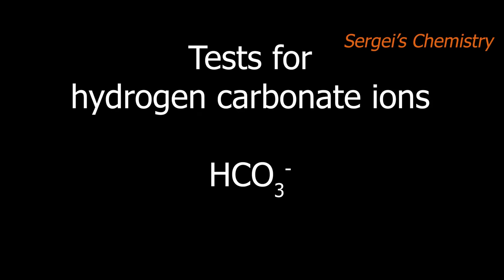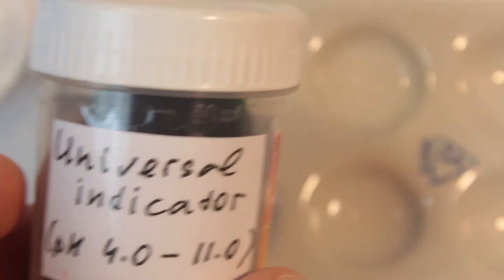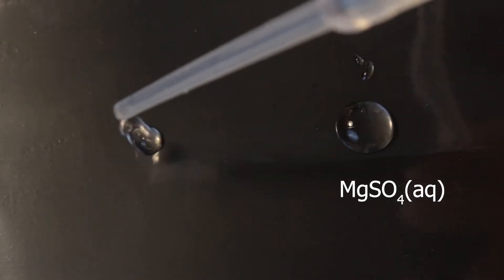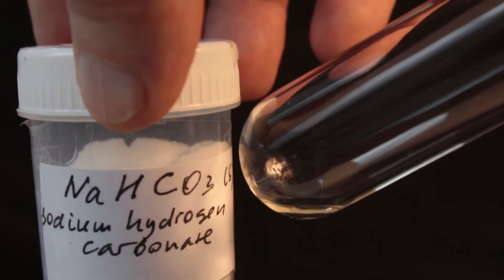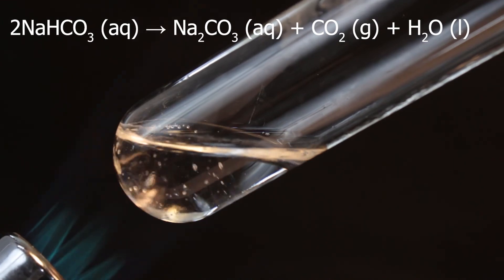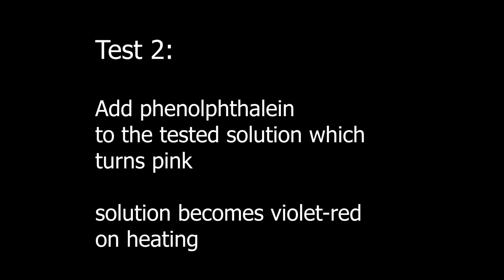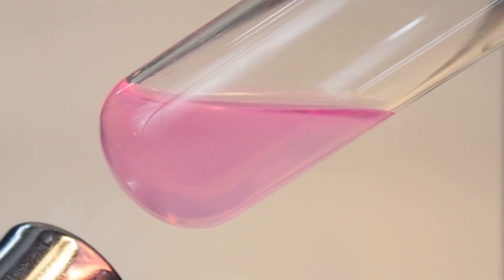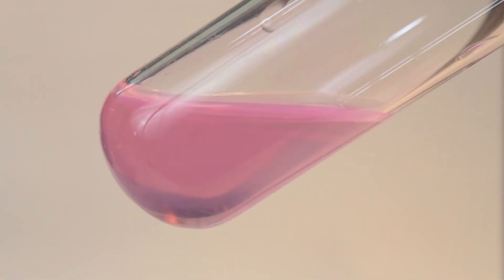Tests for bicarbonates (hydrogen carbonates): heating with magnesium sulfate or phenolphthalein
Test 1:
Add MgSO4 (aq)  (or any other calcium or magnesium salt solution) to the tested liquid; there should be no precipitate.
White precipitate is formed on heating.

Test 2:
Add phenolphthalein to the tested solution; phenolphthalein should turn pink.
Solution becomes violet-red on heating

Three main ideas are behind the tests:
1. Hydrogen carbonates decompose into carbonates on heating
2. Soluble carbonates are more alkaline than hydrogen carbonates
3. Hydrogen carbonates of group II metals are soluble but their carbonates are insoluble

pH
Hydrogen carbonates are weakly alkaline:
HCO3- + H2O → H2CO3 + OH-
Reaction is reversible and equilibrium is on the left

Carbonates are more alkaline than hydrogen carbonates: they are better equipped to receive protons.

Soluble carbonates are strong alkalis
CO3- + H2O → HCO3- + OH-
Equilibrium is on the right here.

On heating hydrogen carbonate, a weak alkali, turns into carbonate which is a strong alkali.
2NaHCO3 (aq) → Na2CO3 (aq) + CO2 (g) + H2O (l)
Ionic equation:
2HCO3- (aq) → CO32- (aq) + CO2 (g) + H2O (l)

During this process pH is significantly increased.
This is shown by changing colors of indicators.

Solubility
HCO3- are soluble in water.

Most of hydrogen carbonates (except for the 1st group ones and ammonium) can exist only in solution and decomposed on drying.

This is especially important for group II metals.
Calcium and magnesium hydrogen carbonates are main components of hard water.

On heating hydrogen carbonates of magnesium or calcium will give precipitate of carbonates, which are insoluble, as most carbonates are.

This is a reason for the test “heating with Mg or Ca salt solution and observing formation of white precipitate”.

Decomposition of hydrogen carbonate:
2NaHCO3 (aq) → Na2CO3 (aq) + CO2 (g) + H2O (l)
Precipitation of insoluble carbonate of the 2nd group metal:
MgSO4 (aq) + Na2CO3 (aq) → MgCO3 (s) + Na2SO4 (aq)

As ionic equations:
2HCO3 (aq) → CO3 2-(s) + CO2 (g) + H2O (l)
Mg2+ (aq) + CO3 2-(aq) → MgCO3 (s)

Chapters:
00:00 Main ideas behind the tests
00:17 Hydrogen carbonates and carbonates: comparison of properties
01:30 Test 1: using magnesium sulfate (MgSO4 (aq))
02:47 Test 2: using phenolphthalein